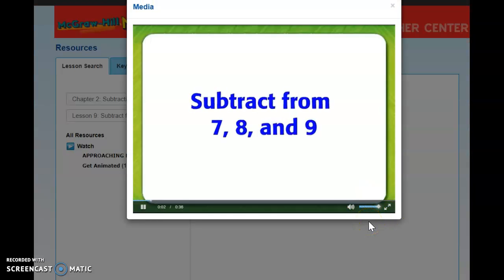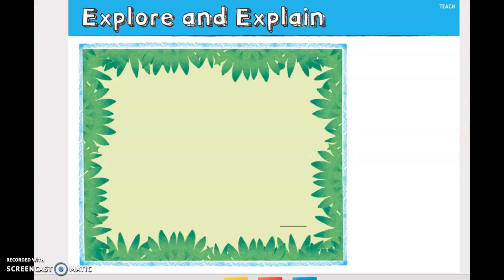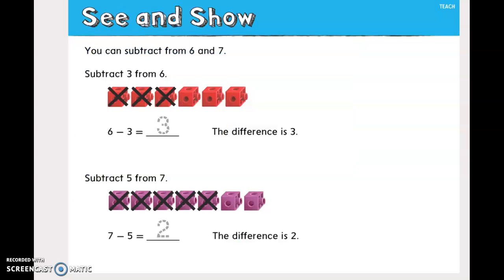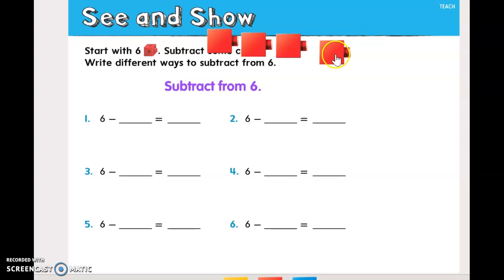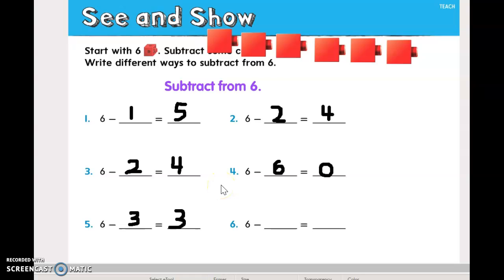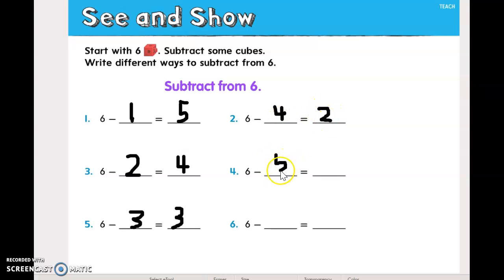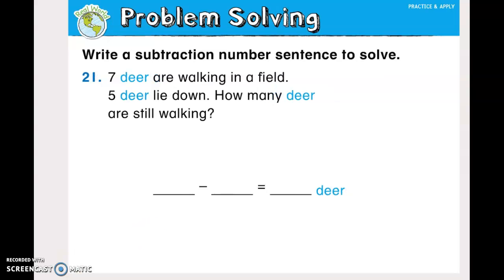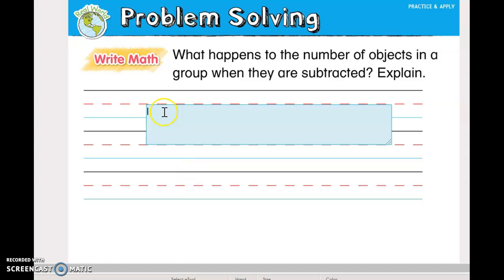1st My Math Chapter 2 Lesson 9